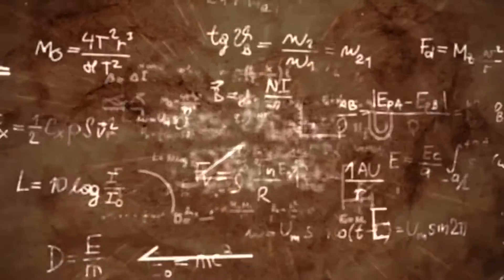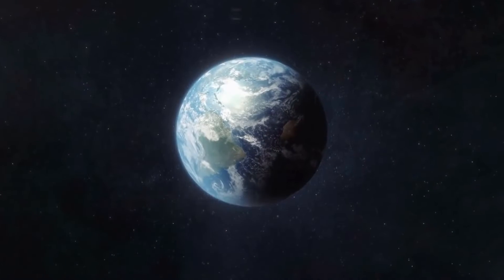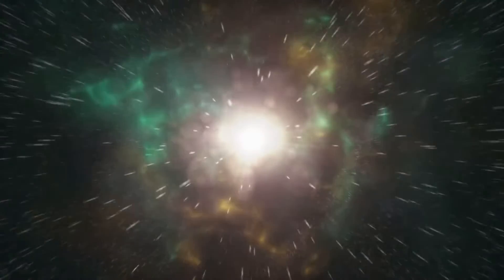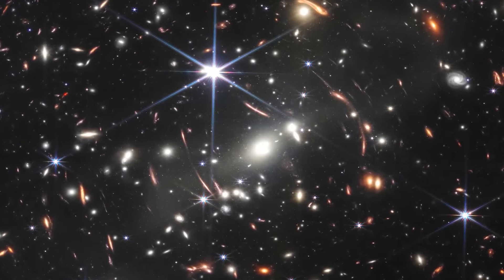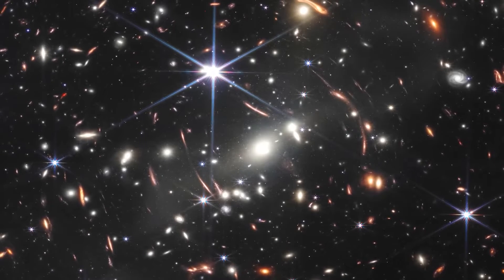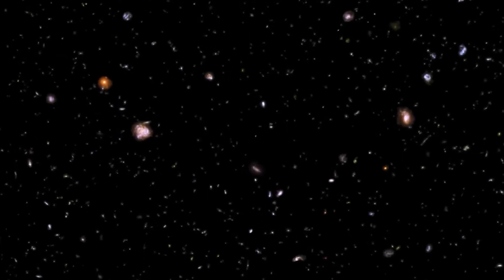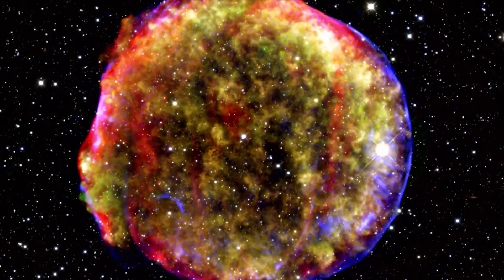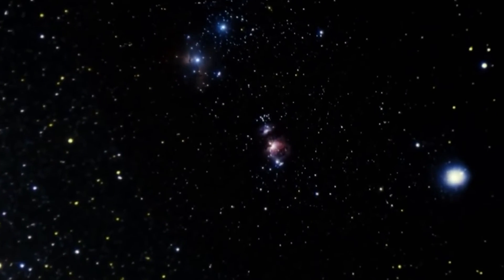James Webb Space Telescope FINALLY Proves The Big Bang Theory Is Wrong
Throughout history, theories have come and gone. One of the most popular and scientifically accepted is the Big Bang theory. Knowing that the universe is constantly expanding, Lemaitre proposed the idea that, at some point in time, the entire universe was conceived at a single point. From this point the universe expanded and stretched to the magnitudes we know. It was not until years later that the astronomer Edwin Hubble was inspired by the priest's idea. He discovered, moreover, that there are galaxies moving away from us, and that the farther away these galaxies are the faster they move.